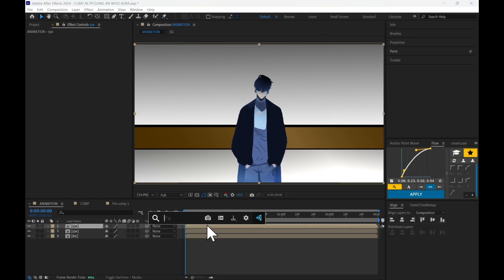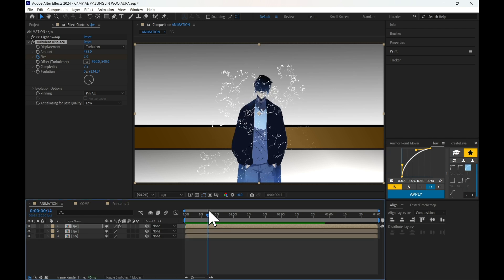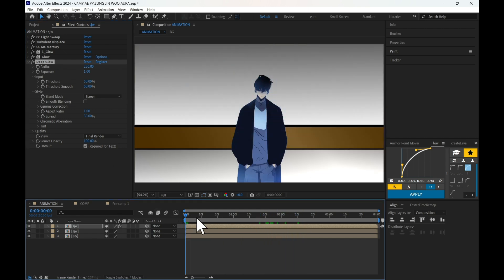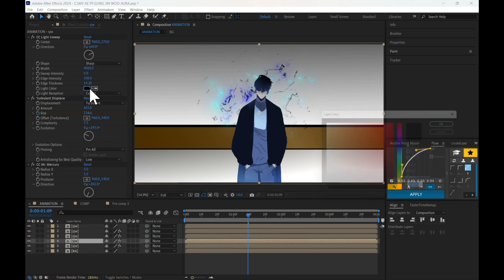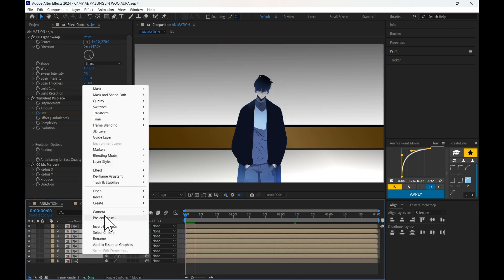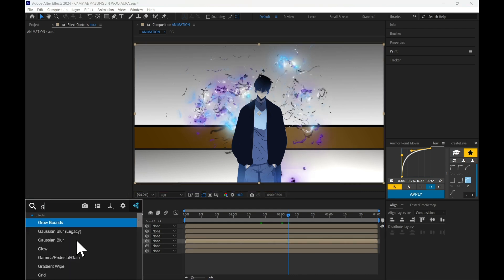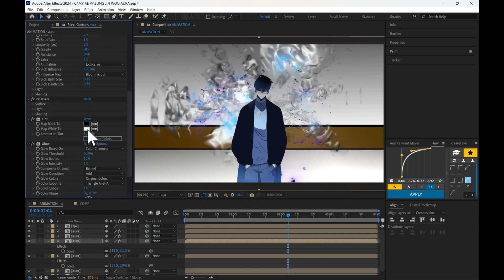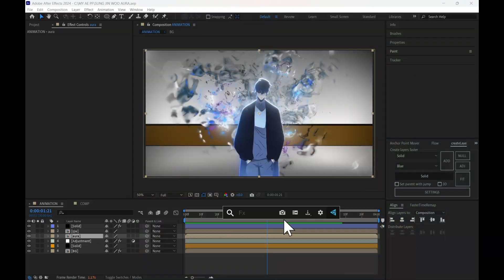How To Create An Aura Effect Like Solo Leveling in After Effects (+Project File)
🔹 Video Title: How To Create An Aura Effect Like Solo Leveling in After Effects (+Project File)

🔹 Video Summary: Hello everyone, I'm Void, and in this video, I'll be showing you how to create an aura effect like Solo Leveling in After Effects. So, be sure to watch the entire video to learn how!

🔹 Video Timestamps:

• 00:00 — Intro!

• 00:24 — Tutorial Starts!

• 13:26 — Outro!

🔹 Editing Software: Adobe After Effects CC 2024/2022, Alight Motion